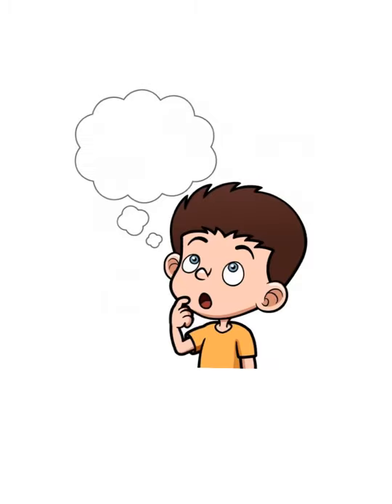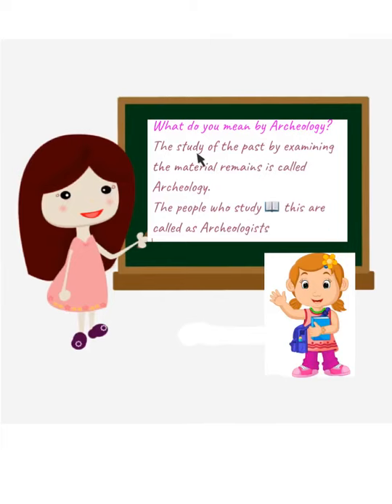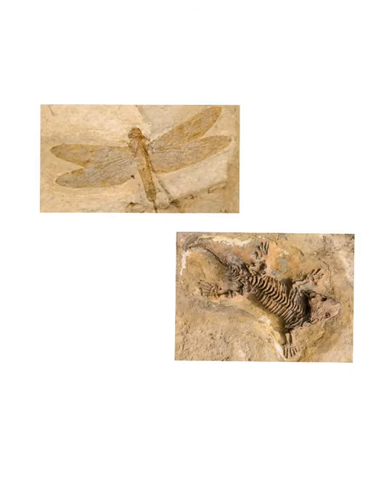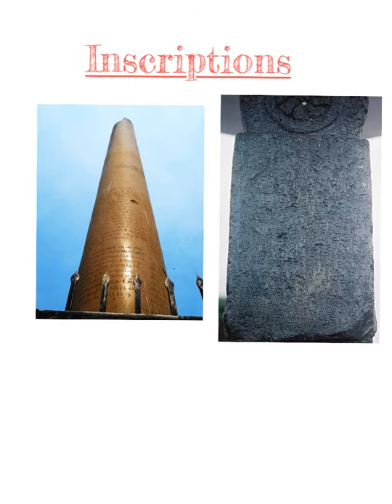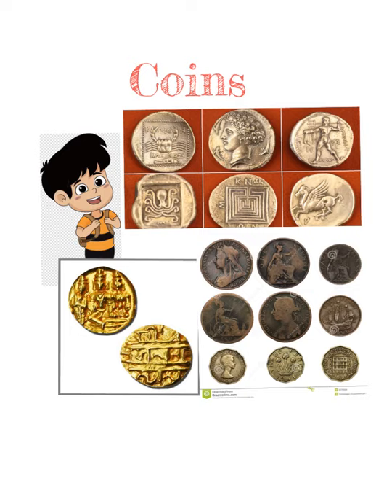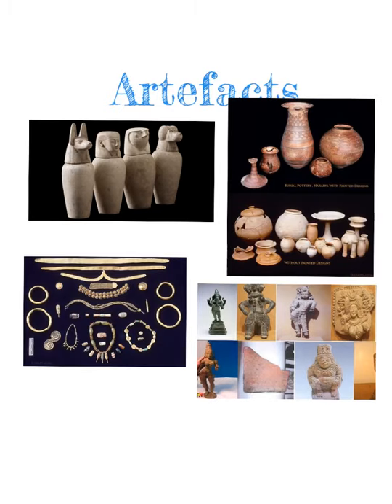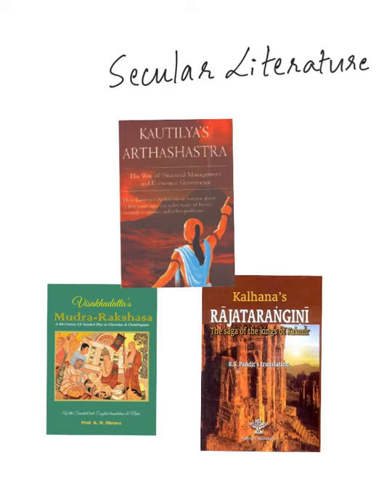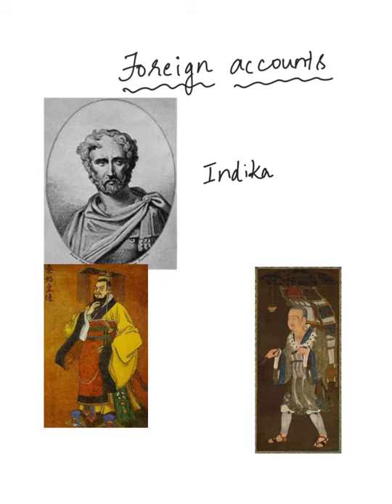G6 history unit1